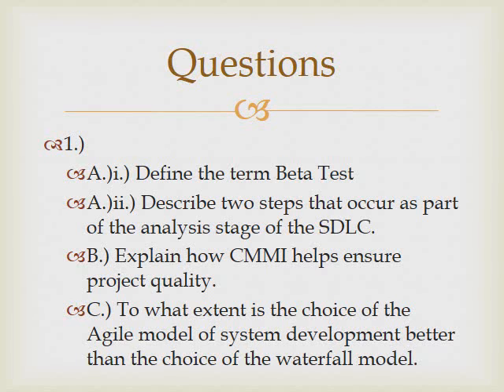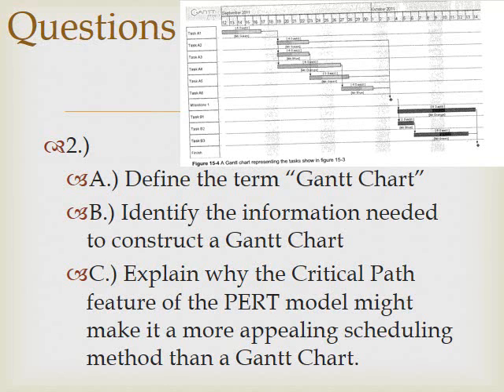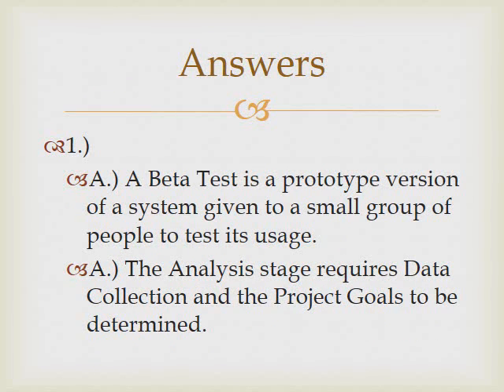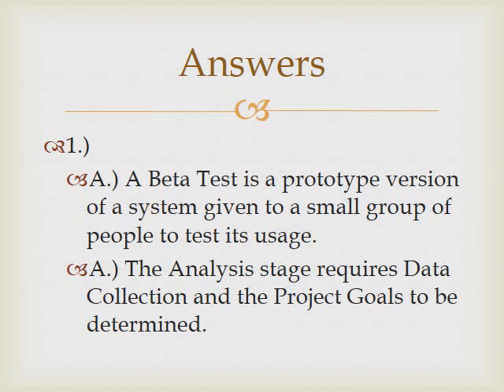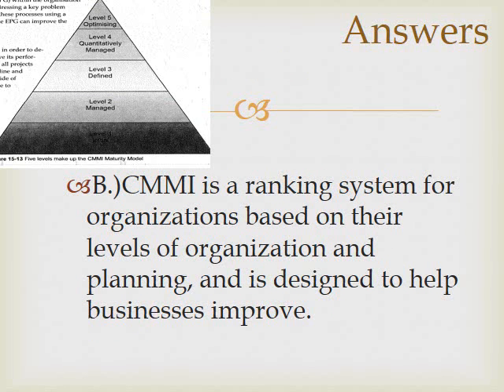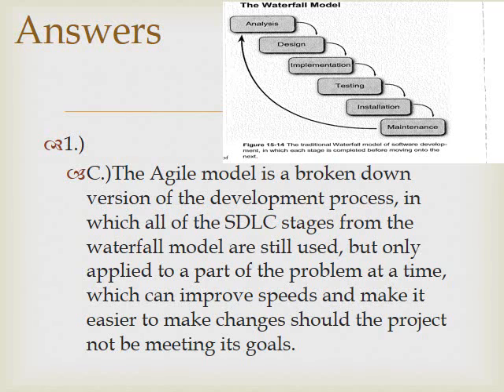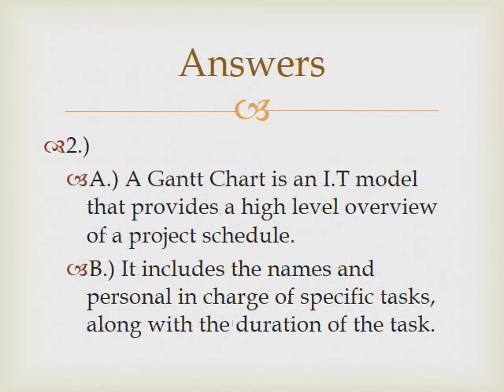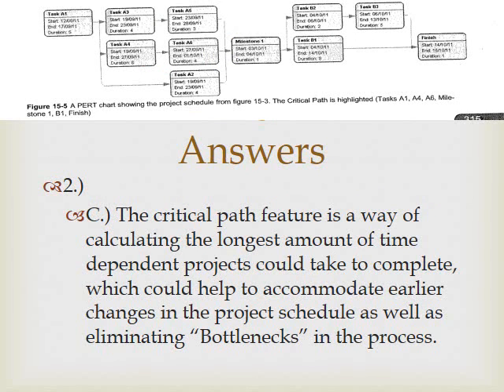IT Systems in Organizations Quiz Video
Chapter 15 A quiz video to go along with chapter 15 of the ITGS IB diploma textbook.